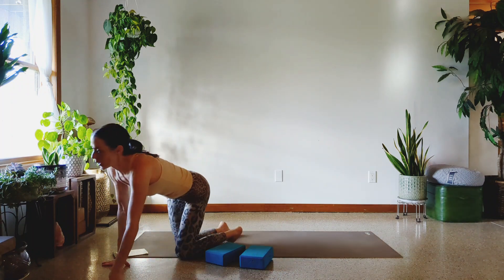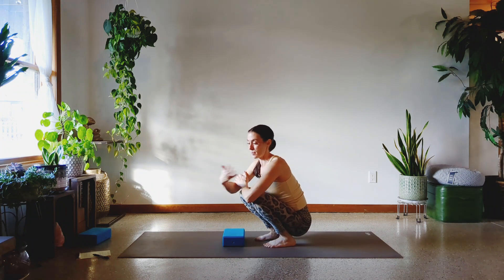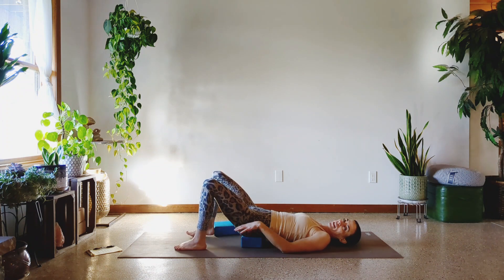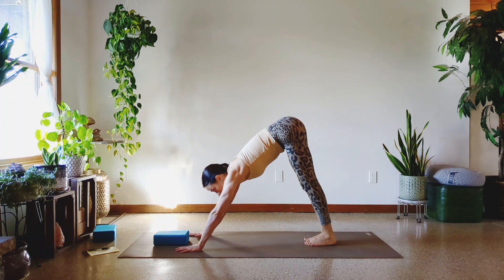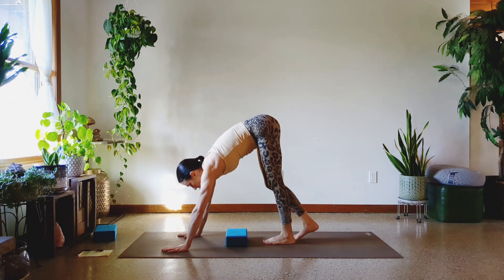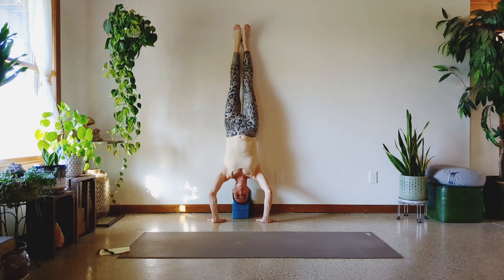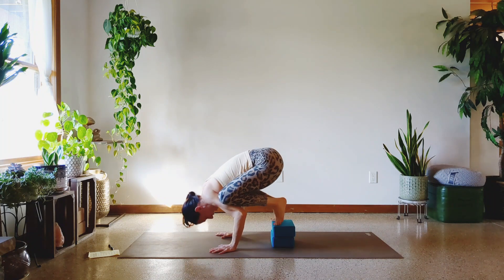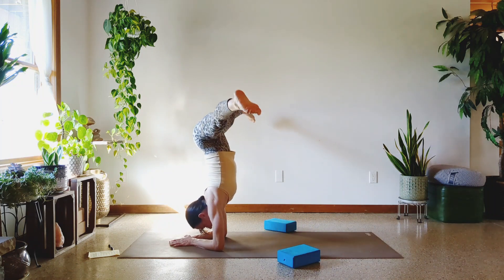Yoga Block Drills to Build Strength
Ooohhhh this one went a little long, lol. But it's fun!! Believe that your workout IS fun!! Because it is!! It's not something you HAVE to do. It's something you GET to do.
Anyways. Get on your mat. Grab your block. And let's do it!! Hopefully some new things you haven't tried before...
Tell me what you thought in the comments. What was hard? What was easy?! What do you NEVER want to do again?! For me, it's those Hollow Body shape with the tuck.

Please guys!! Share on your socials!! I appreciate it greatly. Seriously. And ➡️ Like ⬅️ & definitely

Make sure to hydrate!! Drink that water 💦 everyday!!
And take care.
Namaste ❤️🙏